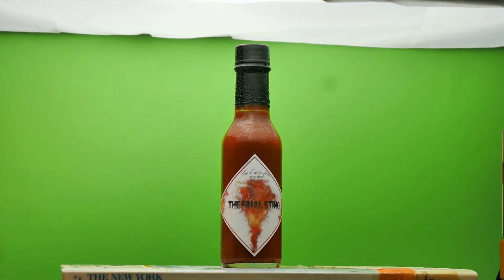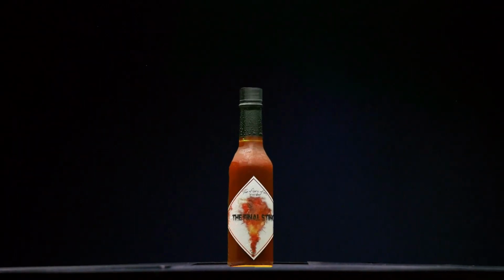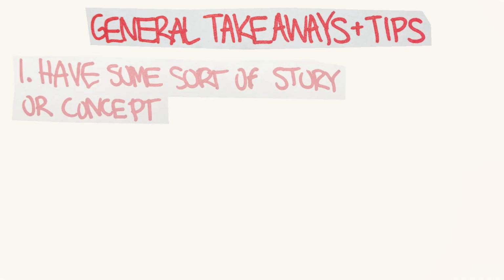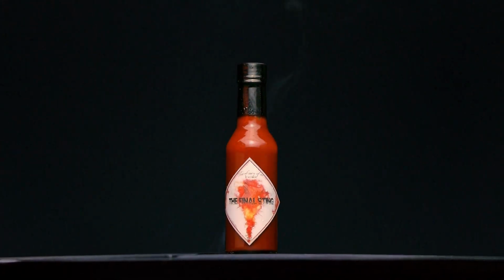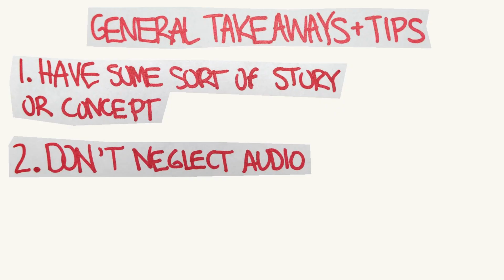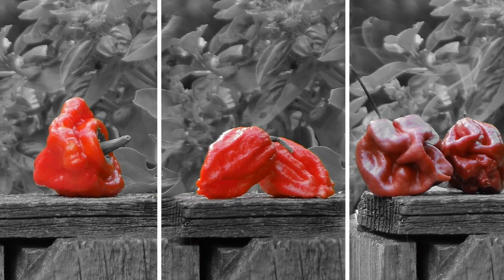How to make FIRE Product Commercials AT HOME!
00:00 The Commercial
00:27 Introduction
00:44 Pre-Planning
01:26 Audio
02:14 Detailed Breakdown of Lighting, Shooting, & Editing
07:24 Takeaways & Tips for Commercials
08:51 The Commercial (again)

The service I use for my music licensing + SFX is Artlist. The tracks in their library are honestly incredibly good, and it has made the process of finding and licensing music so much easier. I don't recommend things that I don't truly love and support, and Artlist definitely falls under both of those categories. To purchase an Artlist subscription, you can use this link:
The link allows you to get two extra months free, and also gives me two extra months. Pretty much a win-win ;)

I hope you enjoyed this video! I was able to get this out well before two weeks after the last one, which for me is quite impressive. Let me know what you thought of the commercial and the breakdown in the comments below.